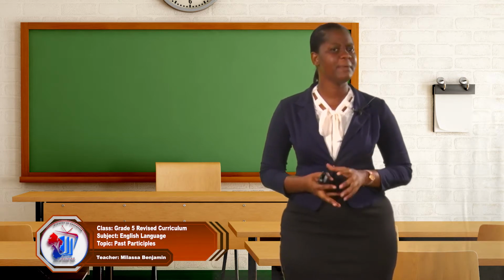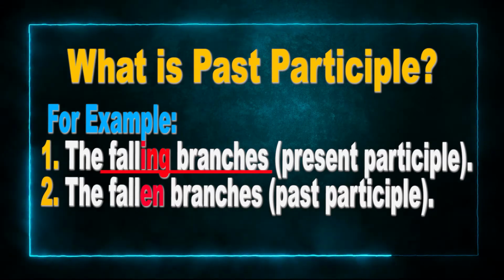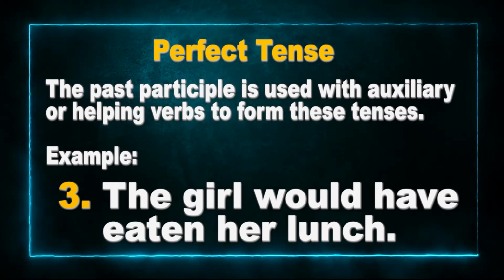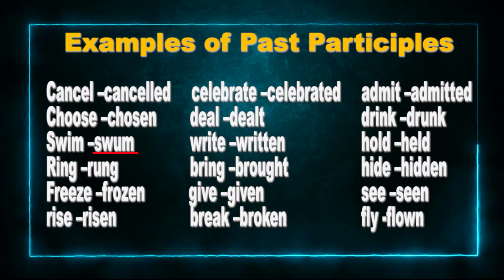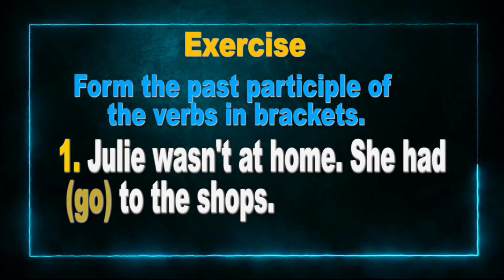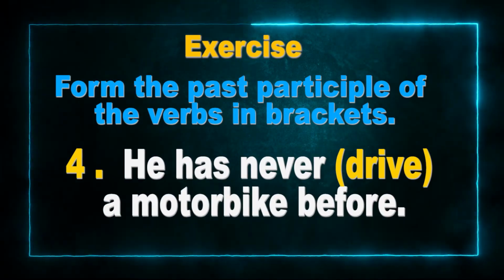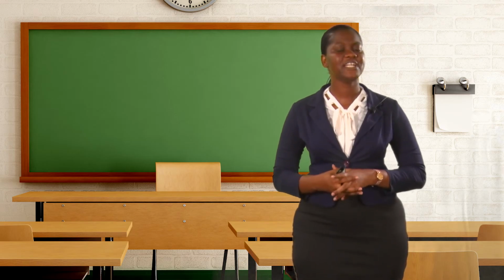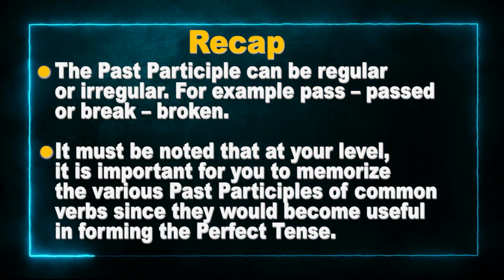English Language - Grade 5: Past Participles